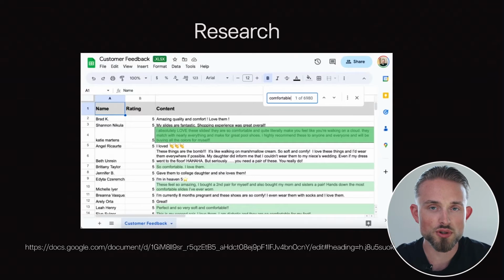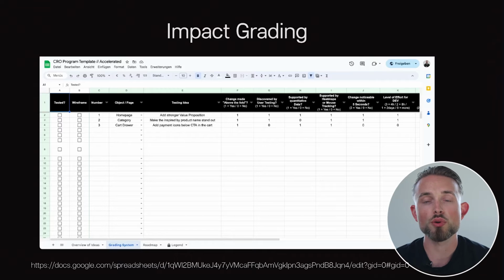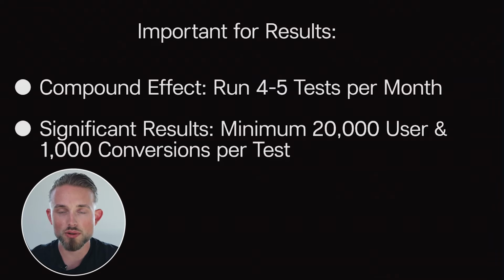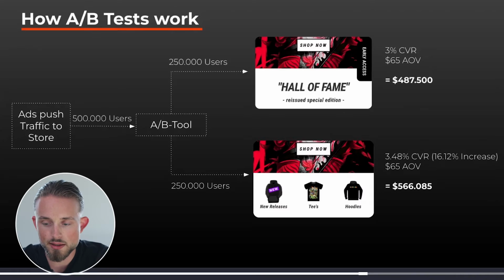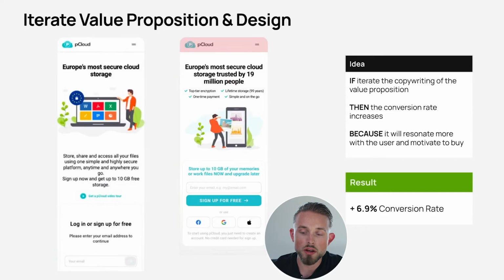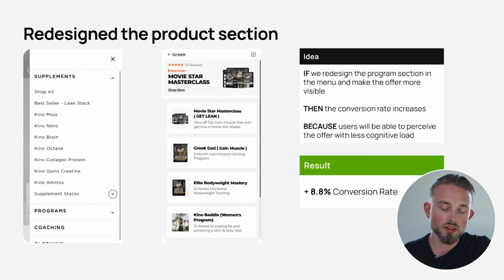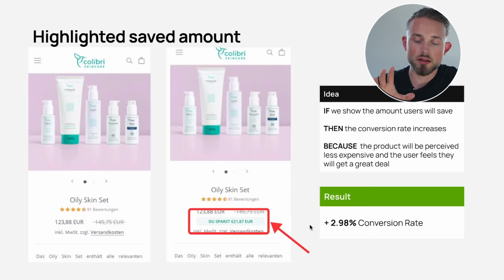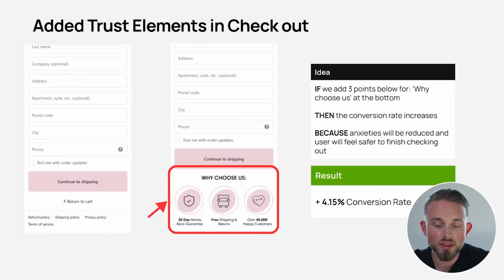These 10 CRO Tests will make you millions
In this video I will share the best 10 A/B tests out of the thousands of tests we've done over the past 5 years, which consistently and predictably made our clients more money.

Timestamps:
0:00 Intro
0:18 Conversion Optimization Overview
1:42 The Research Process
2:45 Idea Generation and Impact Grading
4:45 Case Study: Homepage Optimization
6:20 Price Testing Strategies
6:55 Value Proposition Testing
7:50 Menu Design Guidelines
8:55 Improving Menu and UX Design
10:40 Enhancing Collection Page Conversion
12:50 Trust Elements in Checkout
13:40 Conclusion and Resources